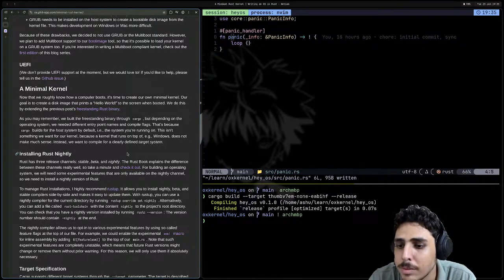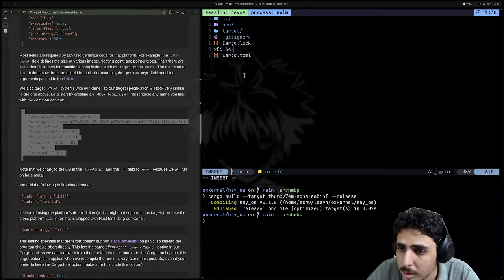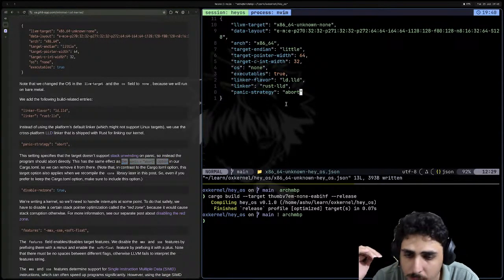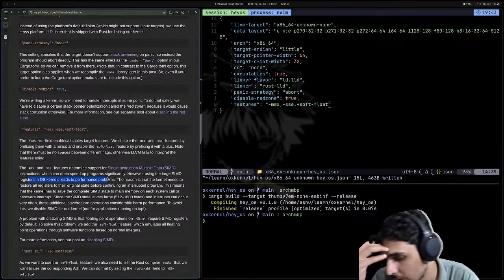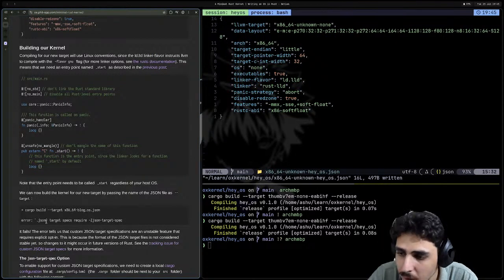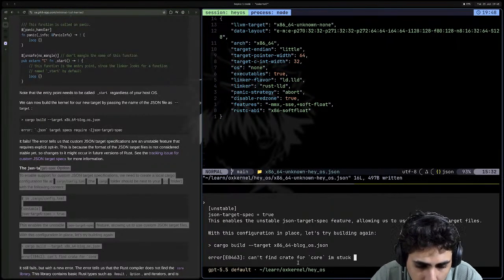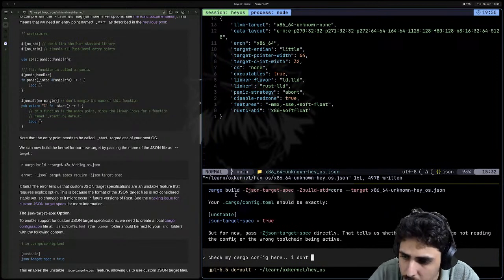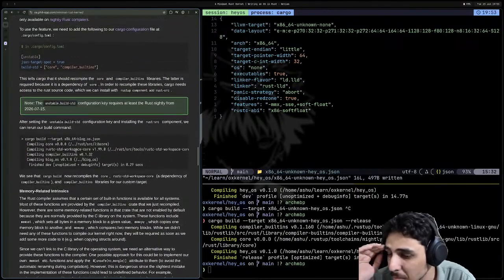Compiling rust to to a custom target